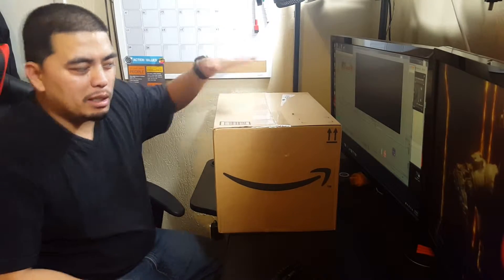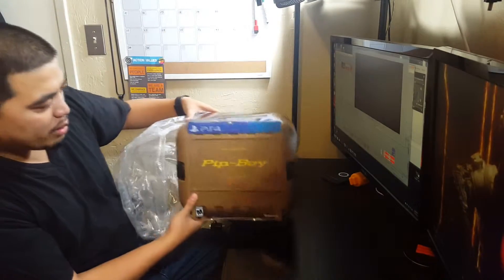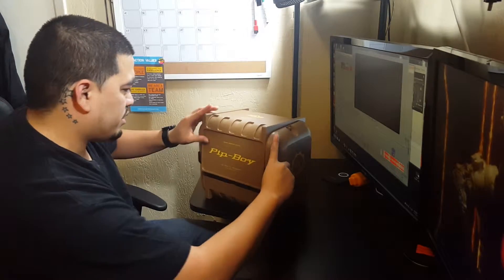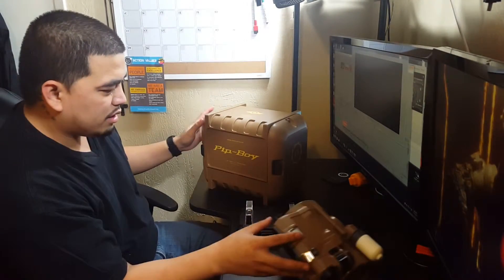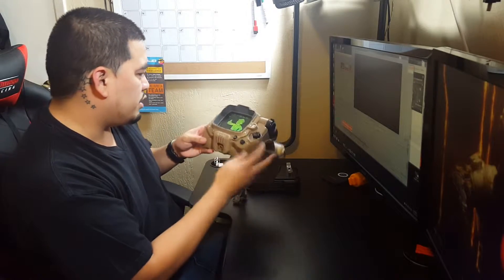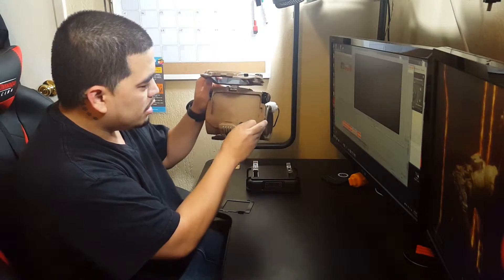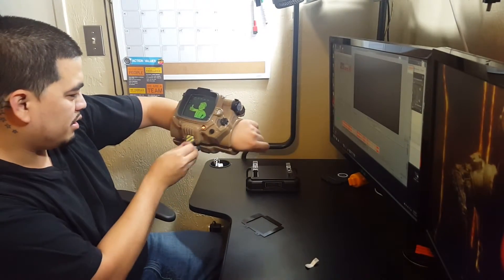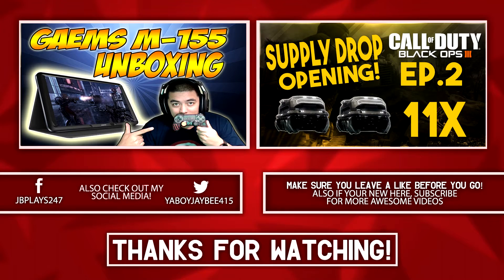PS4 Fallout 4 Pip Boy Collectors Edition Unboxing!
Pretty cool on your wrist. makes you feel like you're in the game hahha YES I SAY WELCOME BACK GUYS ALOT HAHA

can we go for 10 likes here??

Youtube.com/YaBoyJayBee415

Get gaming today!!